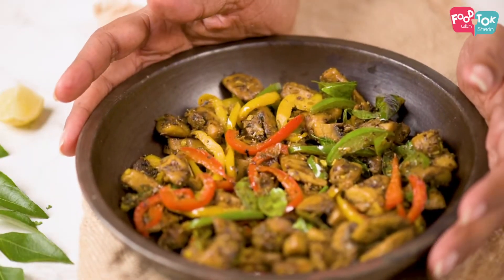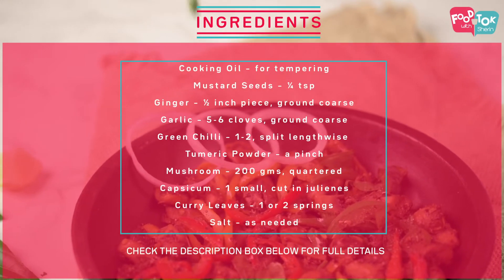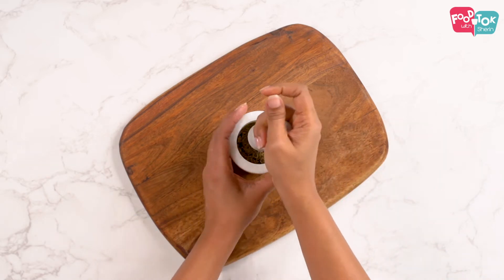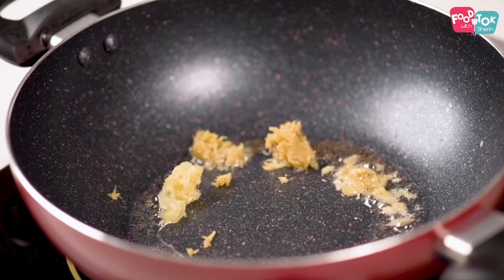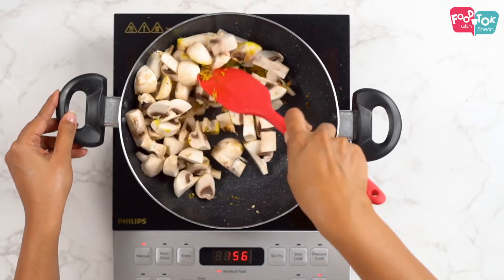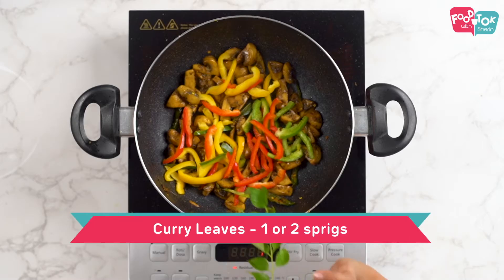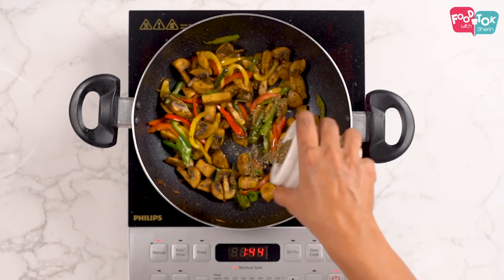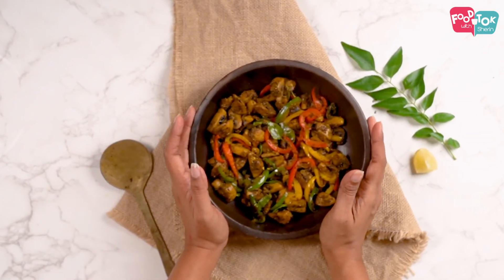Quick And Easy Mushroom Pepper Fry | Easy Mushroom Starter Recipe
This is the recipe of a very easy and quick mushroom starter - Mushroom Pepper Fry. It is a bit on the spicy side, but you can certainly adjust the level of spiciness in this dish. Mushroom Pepper Fry serves great as a starter as well as a side with rotis and rice.

for the detailed written recipe!

INGREDIENTS:
Cooking Oil – for tempering
Mustard Seeds – ¼ tsp
Ginger – ½ inch piece, ground coarse
Garlic – 5-6 cloves, ground coarse
Green Chilli – 1-2, split lengthwise (adjust as per spiciness required)
Mushroom – 200 gms, quartered
Capsicum – 1 small or ½ of a medium size, cut in juliennes
Curry Leaves – 1 or 2 springs
Salt – as needed
Peppercorns – ½ tbsp